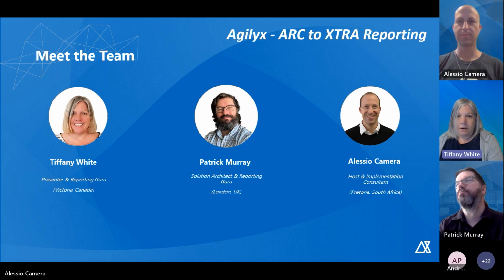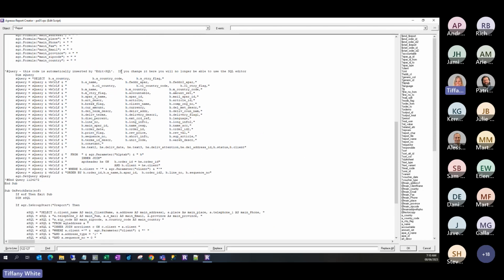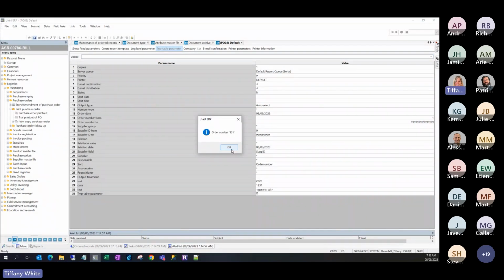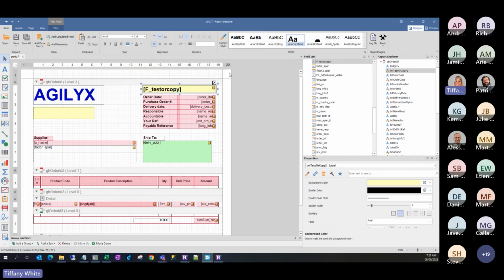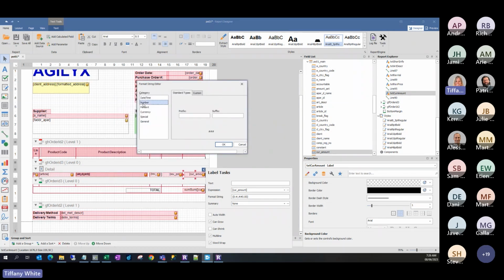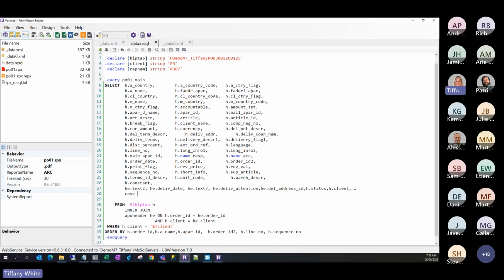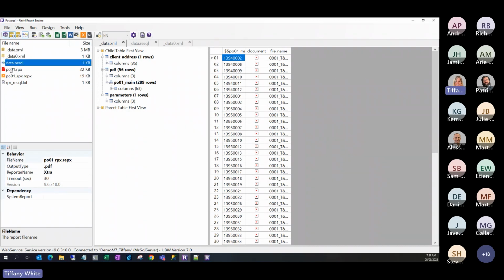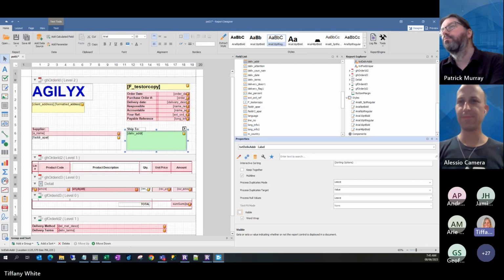AgilyxGroup - ARC to Xtra Webinar - 09/06/2023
Tiffany White goes over a simple process of converting a PO01 report template.